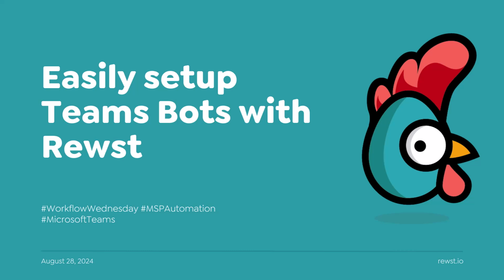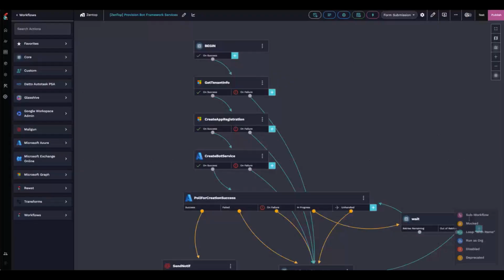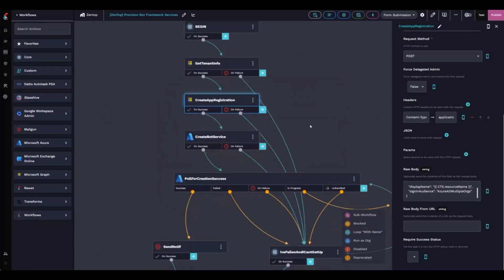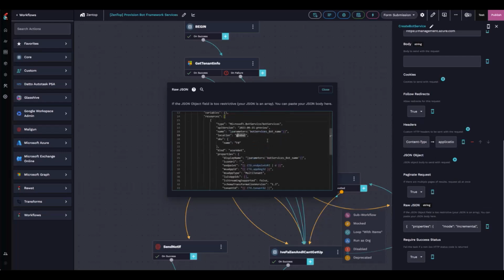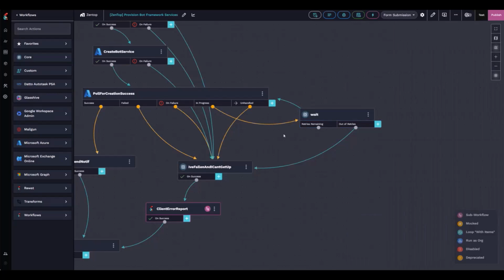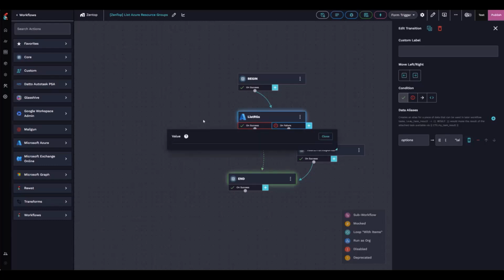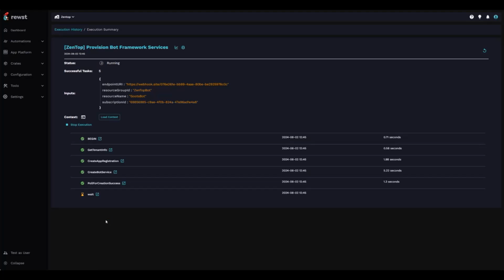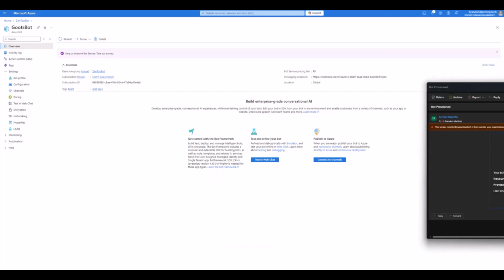Easily Set Up Teams Bots with Rewst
Setting up Teams Bots can be a hassle, especially with Microsoft’s recent changes to webhooks. In this Workflow Wednesday, Brandon from ZenTop walks us through a straightforward workflow that automates the bot provisioning process—from app registration in Azure to configuring webhooks and resource groups—all through a single form using Rewst.